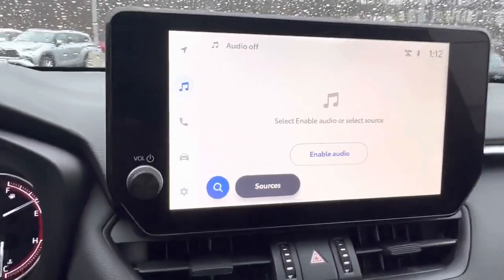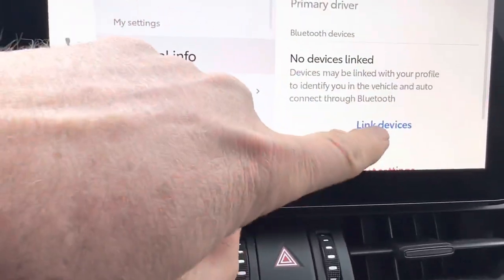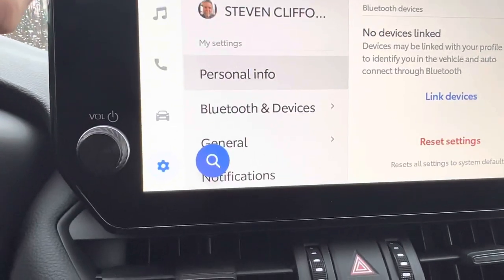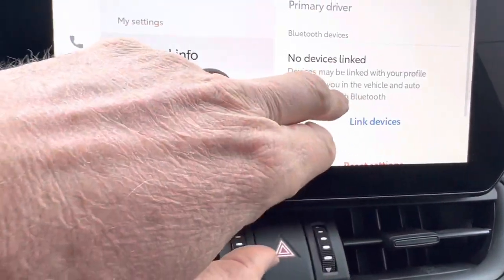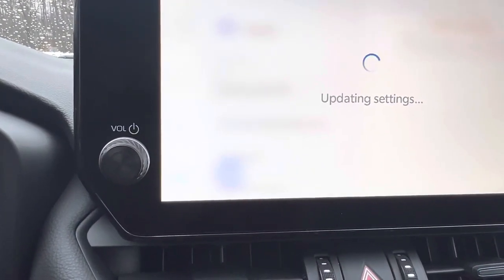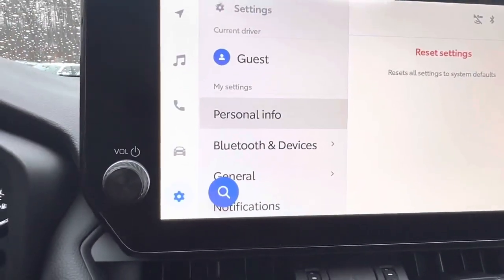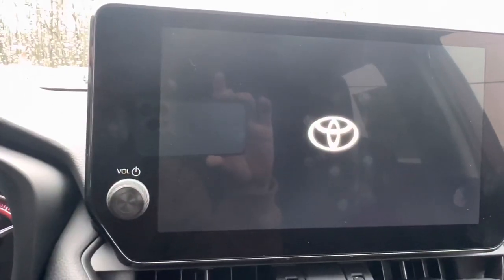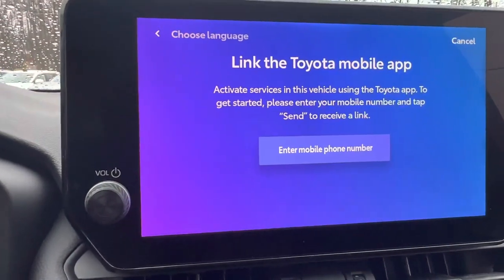Deleting your old profile to get the QR code on your new Toyota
You might need to completely remove everything in order to get your Toyota to “factory fresh” before starting the app registration.  Here's the previous video showing how to get the QR code and begin the enrollment process.  Remember, the key is to start from scratch AND turn off the bluetooth on your phone before starting.